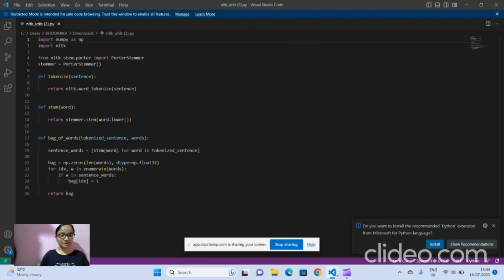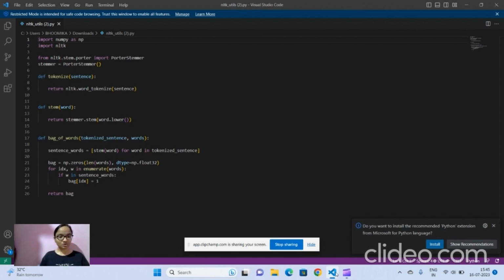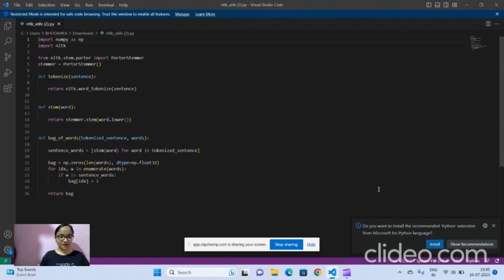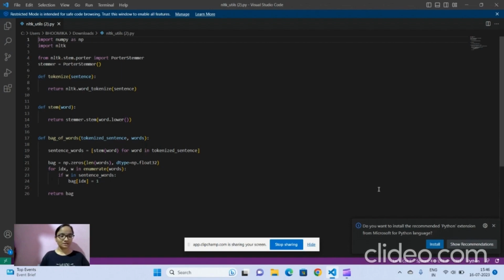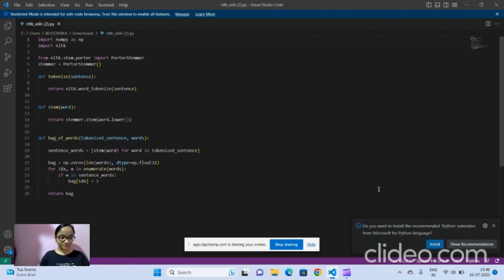Mental Health Therapist Chatbot | Machine Learning Internship Project | Kanakala Bhoomika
The project titled "Mental Health Therapist Chatbot" was completed by Kanakala Bhoomika as part of the Two Month Virtual Machine Learning Internship Program @Data Science Academia - Sai Chamundeeswari Academy, under the supervision of Ajay Mukund S

The project aims to address the challenges of providing appropriate mental health services, especially for those facing financial difficulties. To tackle this issue, the proposal involves using technology, particularly a chatbot or conversational agent. The chatbot is designed to mimic the conversation between a human counselor and a patient, offering counseling services. Machine learning is employed to enhance the chatbot's ability to understand the conversation and respond appropriately. Additionally, speech recognition and synthesis are used to provide assistance to individuals with hearing impairments. Overall, the project seeks to leverage technology to improve mental health support and accessibility for a wider range of individuals.